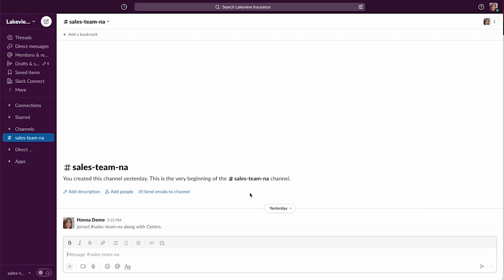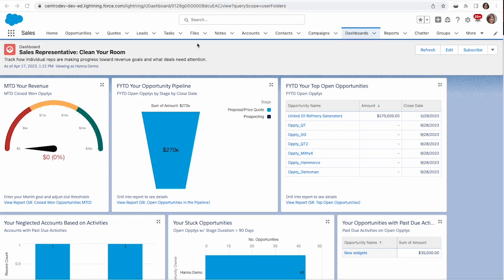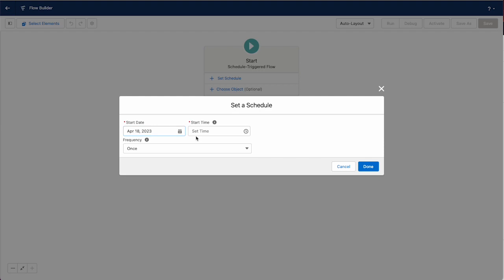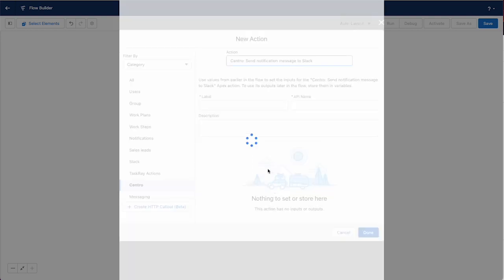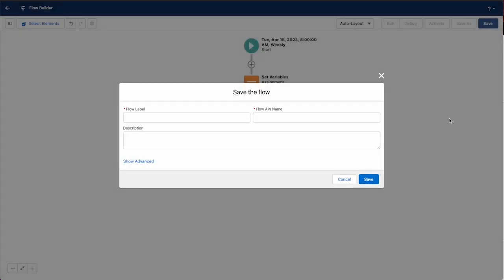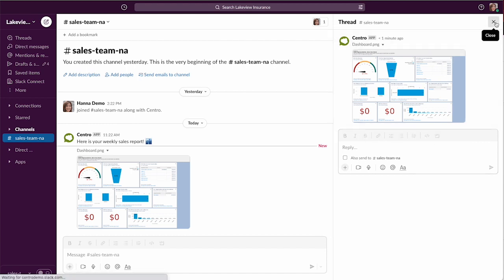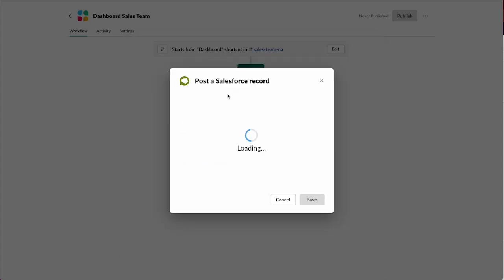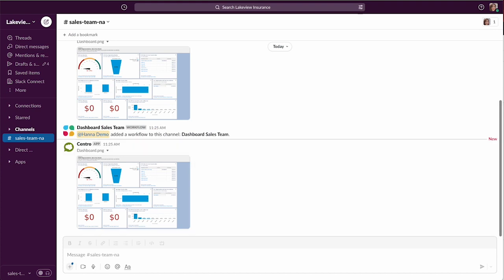How To: Salesforce Dashboards in Slack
This guided overview will show you how to setup sending Salesforce Dashboards to Slack using Centro!